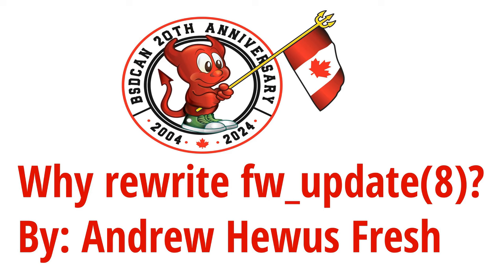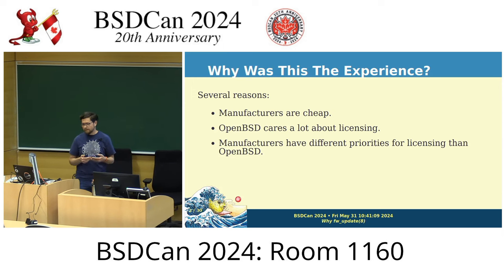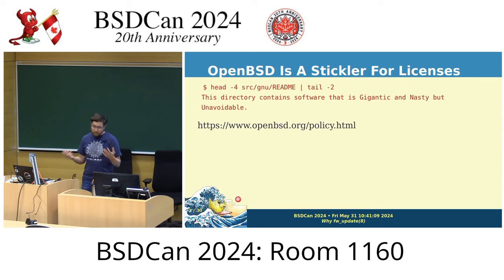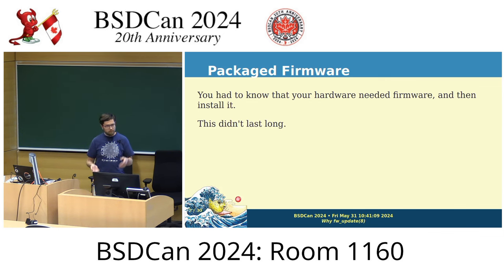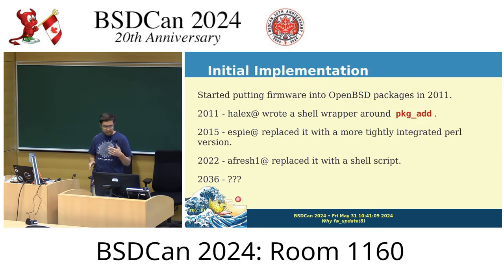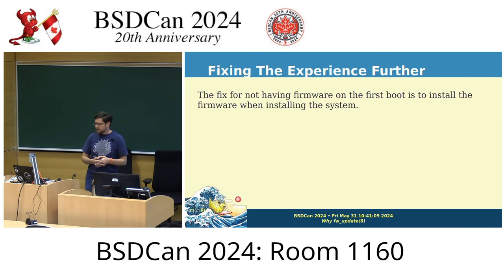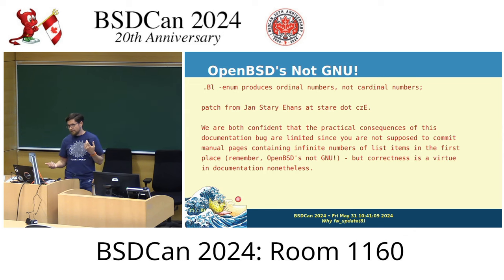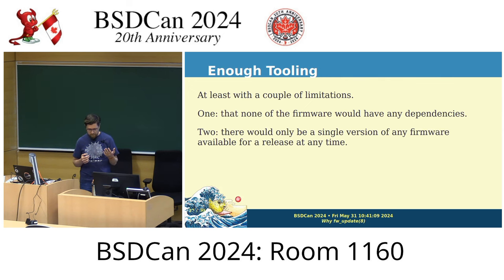Why rewrite fw_update(8)? By: Andrew Hewus Fresh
OpenBSD provides the utility fw_update(8) to handle firmware loading for hardware from manufacturers whose licensing isn't compatible with our base system. We will take a trip into the history of fw_update(8), its structure and why it exists. A recent rewrite provides an illustration of the value OpenBSD places on simplicity and user experience.